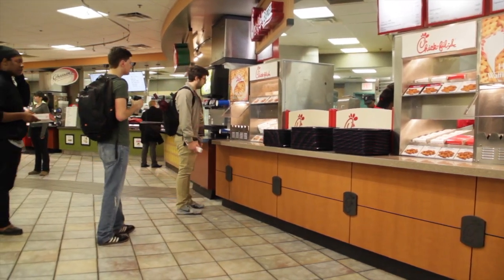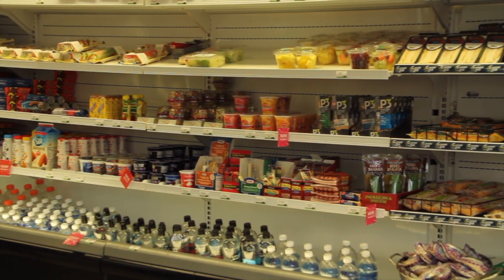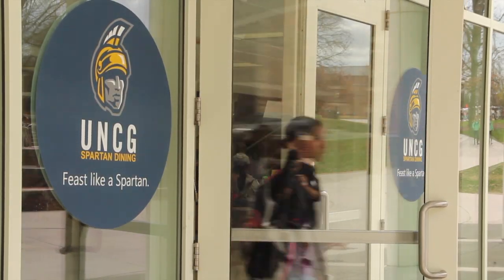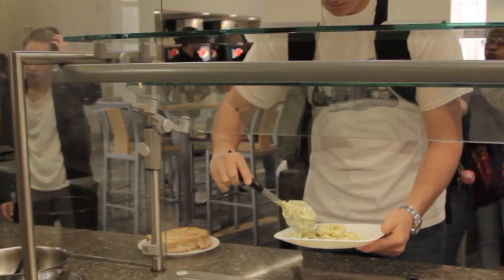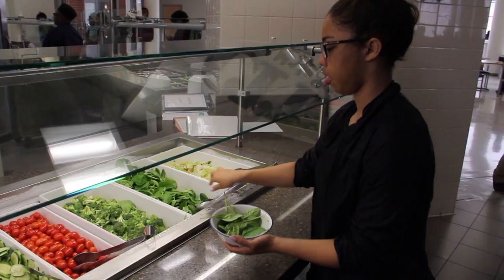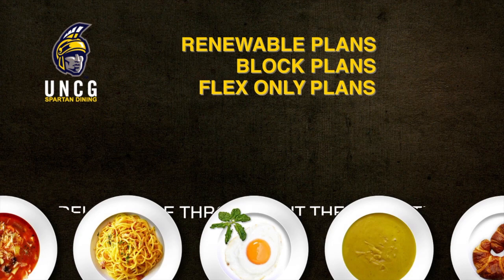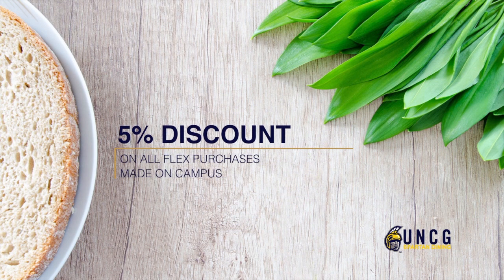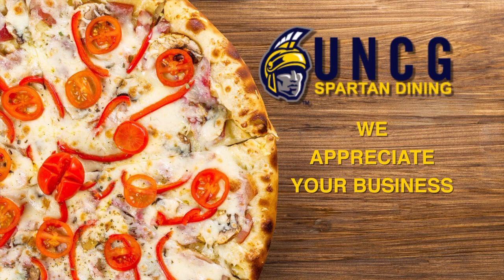Commuter Meal Plans